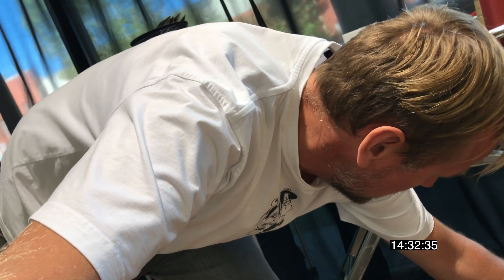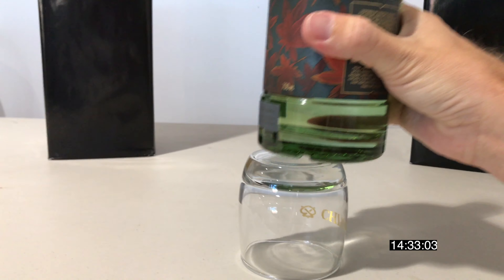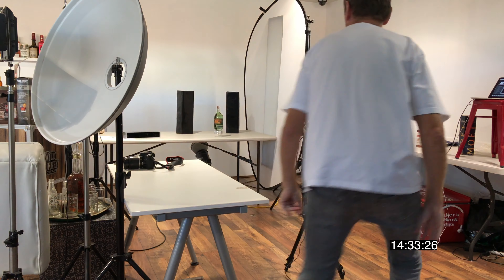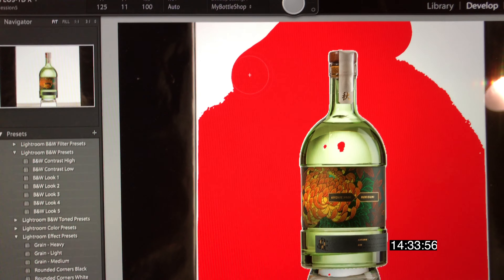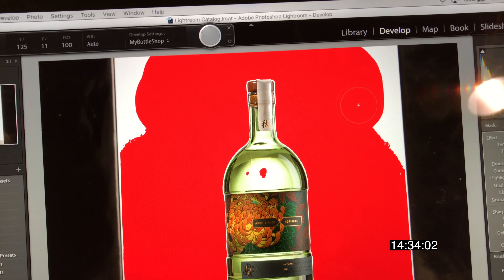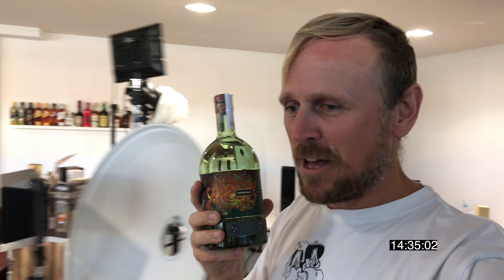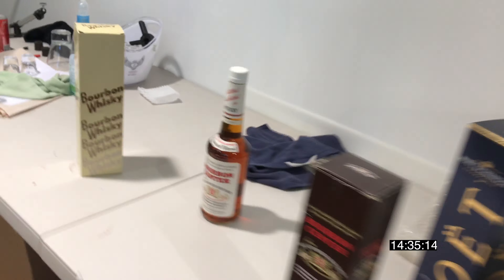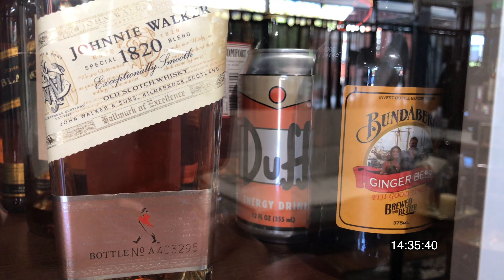Archie Rose Gin Is Such A Good Name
At one point my sister was thinking of naming her son Archie Rose, I think it is such a good name even for a Gin! If you're a photographer you may find my Lightroom Presets handy

This is daily vlog 219 since I began this channel in August 2015 and today between 14:32 and 14:36 I was at mybottleshop.com.au shooting a bottle of Archie Rose Gin and wondering if this is where my sister got the name from?